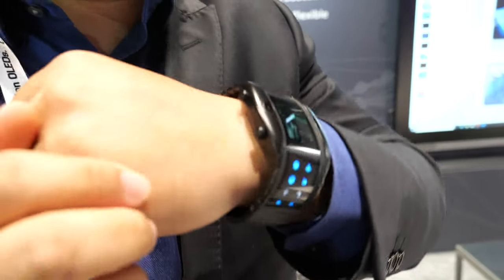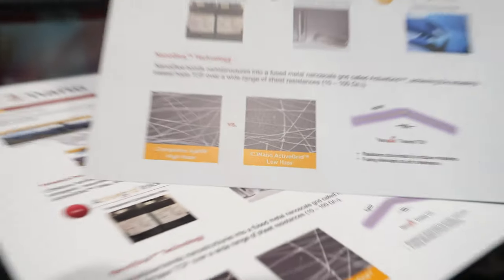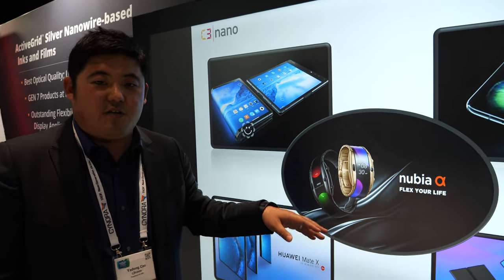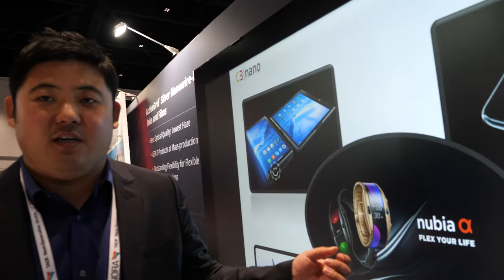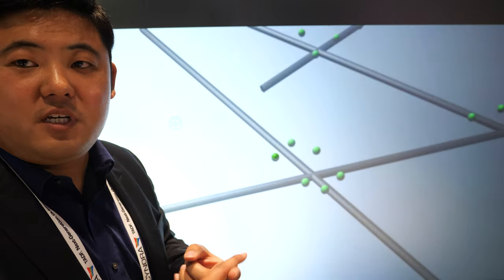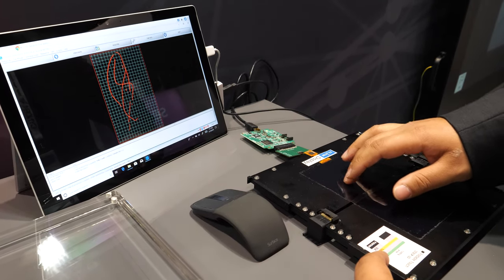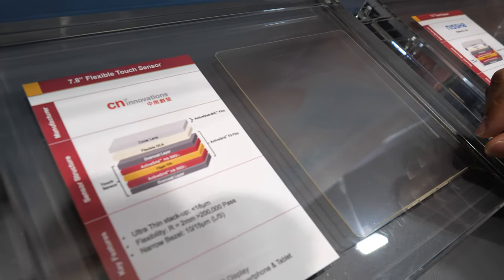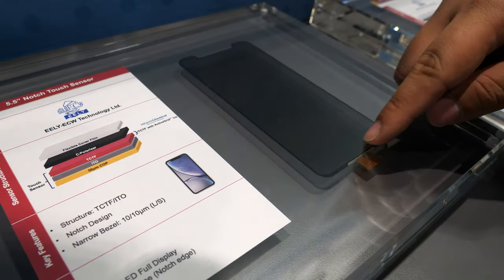C3Nano Silver Nanowire conductive inks and transparent conductive films for flexible display market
C3Nano is an advanced materials manufacturer serving a wide range of electronic applications. C3Nano’s silver nanowire based conductive inks and transparent conductive films deliver superior performance for large interactive displays, foldable smartphones and tablets, wearables, and other.

Here in SID Display Week 2019, Yadong Cao, Applications Engineering Manager shows C3Nano’s newest product and the various applications with these new products also see my extensive video filmed last year at C3Nano's headquarters in the silicon valley